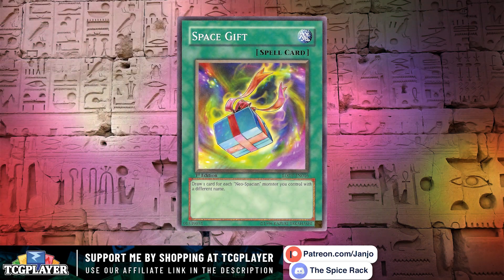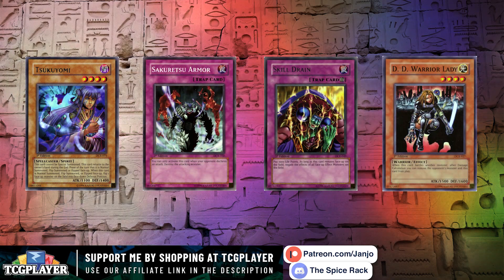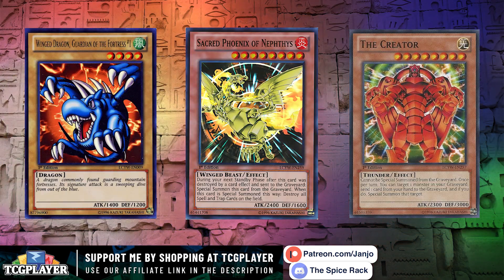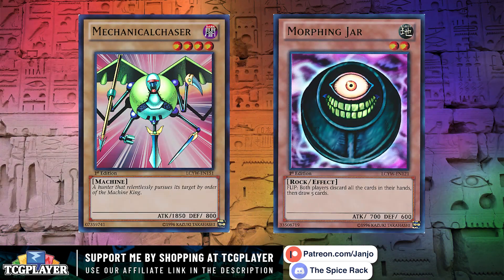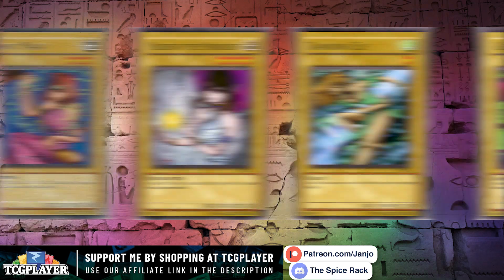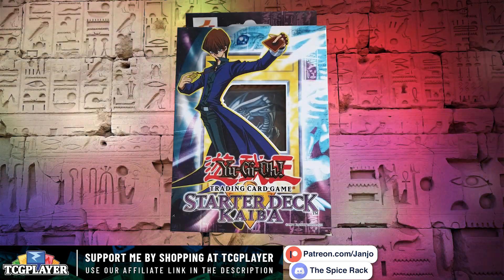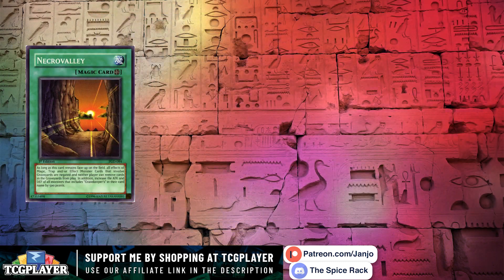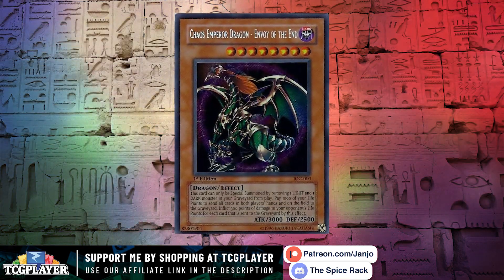My Favorite Sets Because It's My Birthday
THE place for Retro Yu-Gi-Oh! Look below to support the Zone!!

Yay another year that I'm not dead yet. Let's talk about my fav sets!

Hey everyone, thanks for stopping by! I'm Jesse from the Janjo Zone in which I produce weekly Yu-Gi-Oh! content! If that's your jam or cup of tea, then you are in the PERFECT place to be! Cheers!